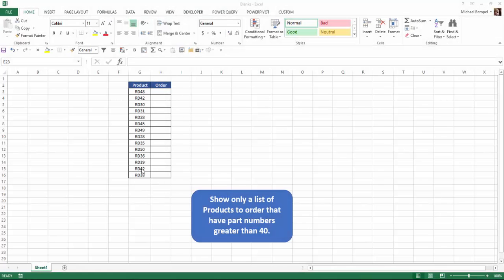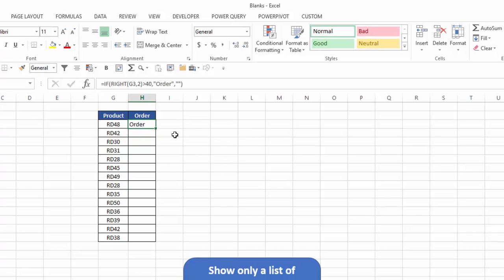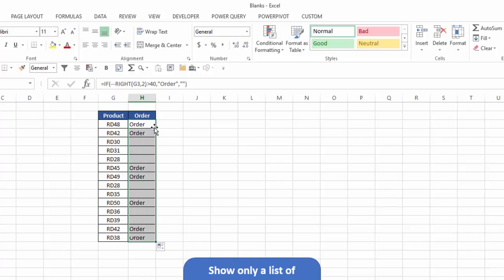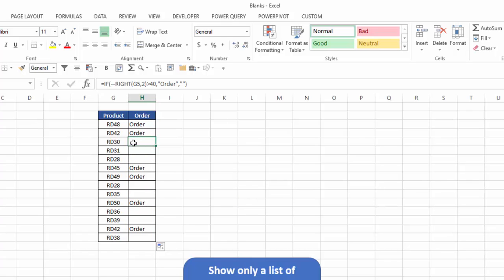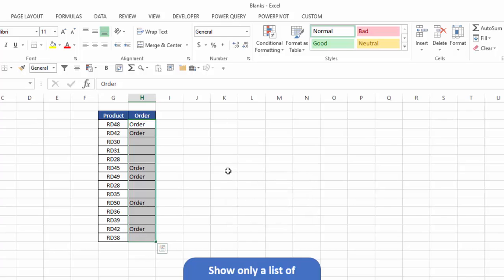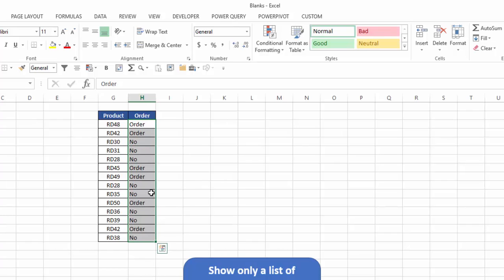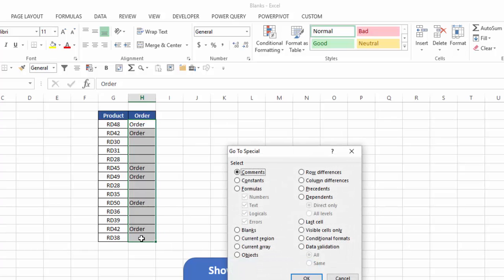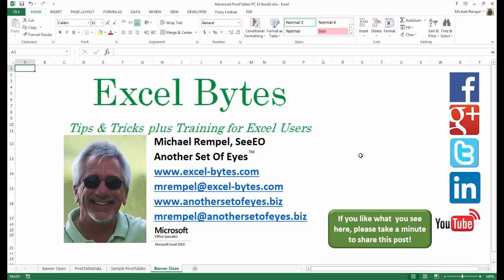Are Double Quotes Really True Blanks In Excel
Often in formulas in Excel, we use double quotes to indicate a blank.  But in Excel, double quotes do not generate true blank cells.  This tutorial will also show you a few other valuable tricks like converting text numbers to values, a quick way to convert formulas to values only, and how to delete rows with blanks.